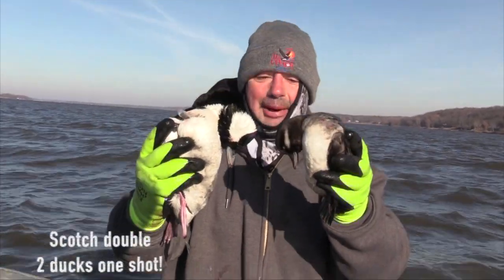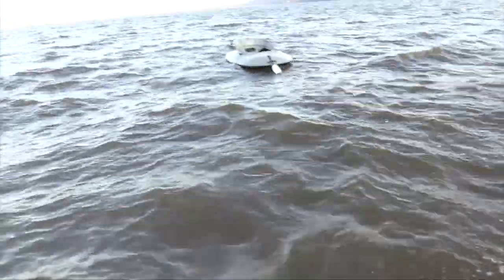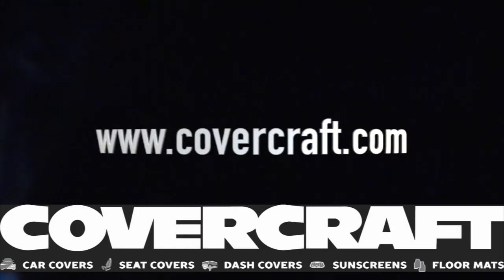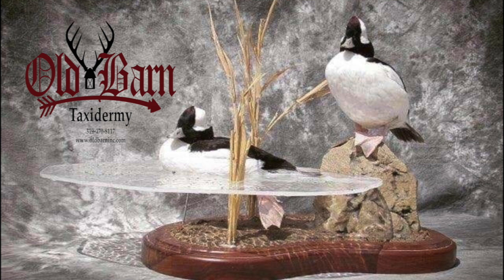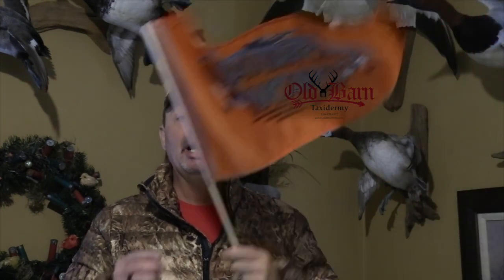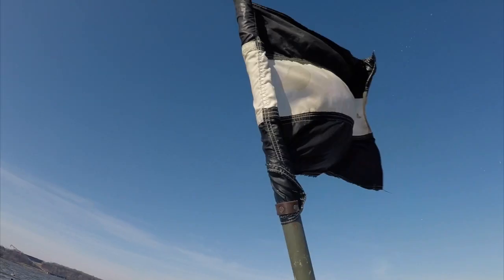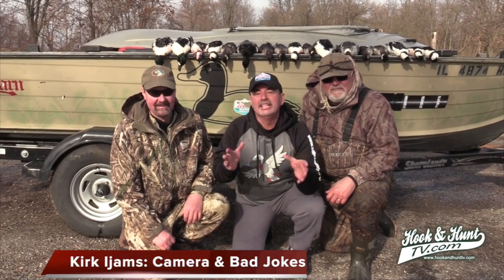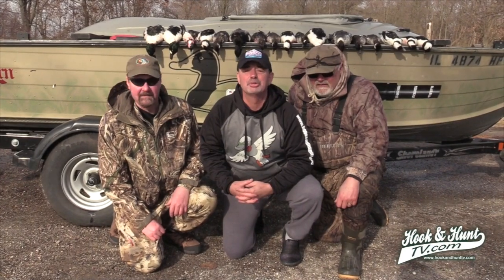Windy Day Divers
Jim & his team show how they set up a layout hunt for diver ducks as well as how to safely get in and out of a layout boat. Great action, information and tips in this episode.